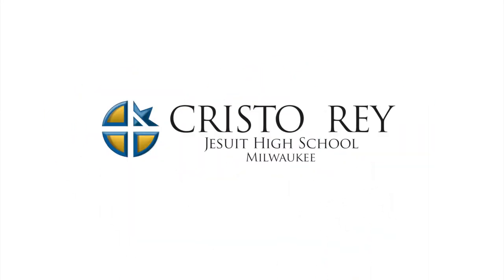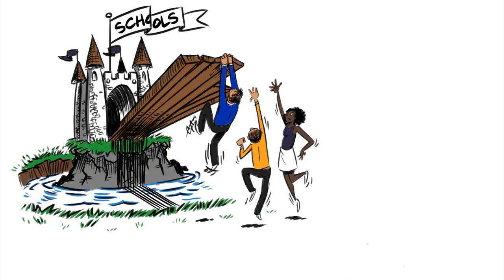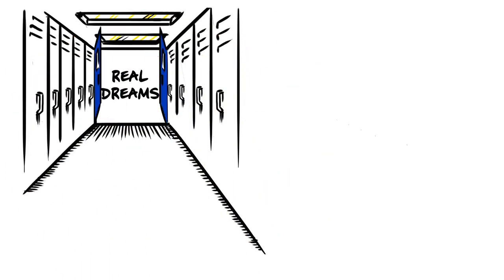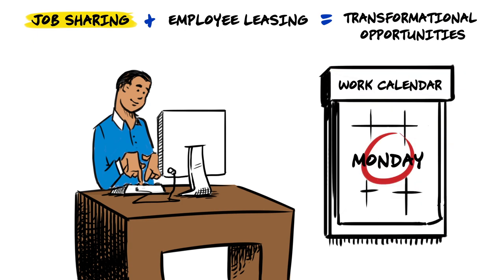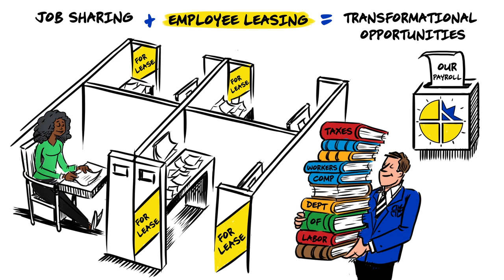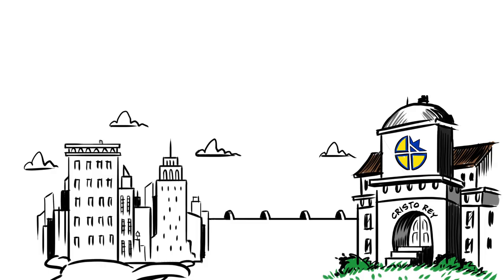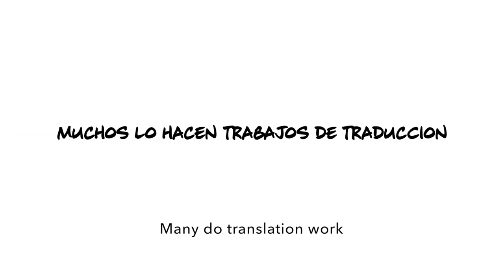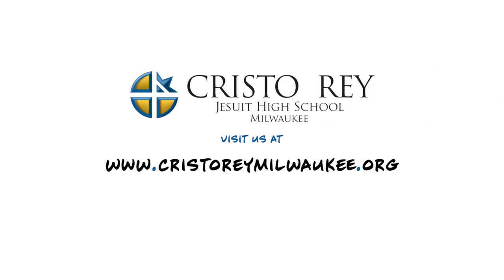An Illustration of Cristo Rey Jesuit Milwaukee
This video does a great job of explaining our Corporate Work Study Program.